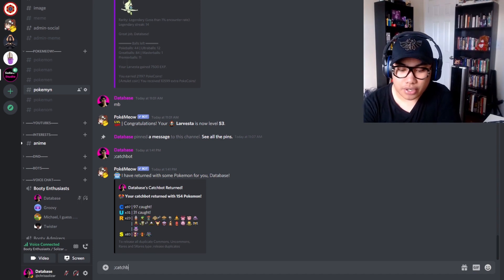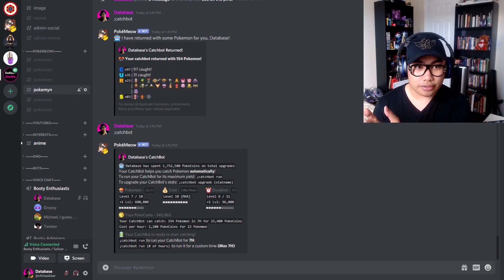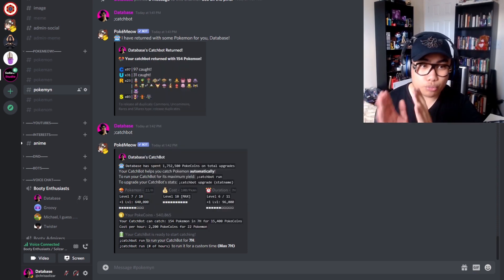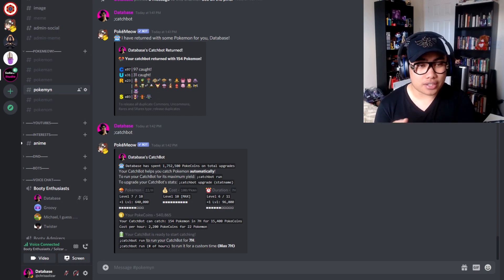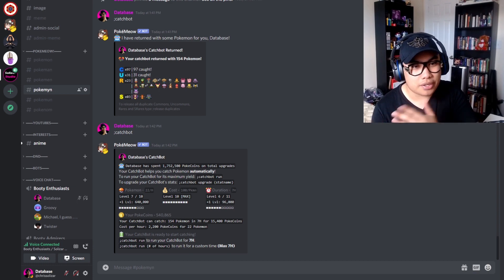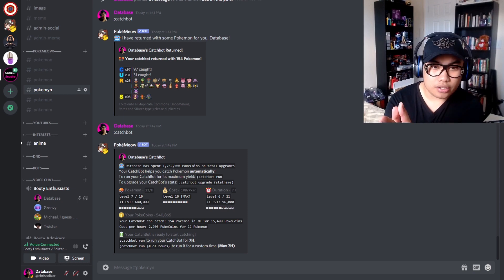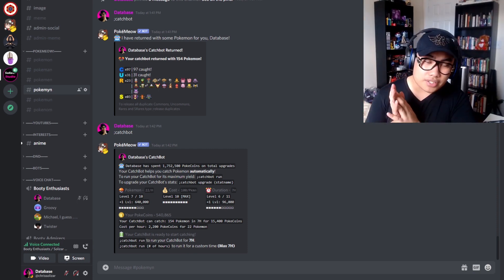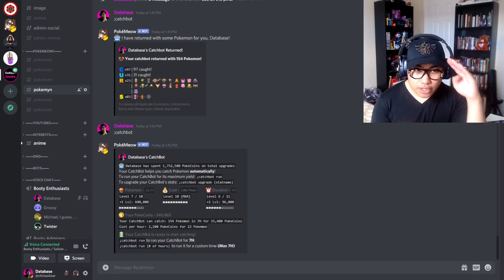How to Use Catchbot in PokeMeow (Easy Coins + Easy Pokemon)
The Catchbot in PokeMeow lets you catch Pokemon AFK, and if you apply the right strategies, you can use it to make more PokeCoins. Come see!